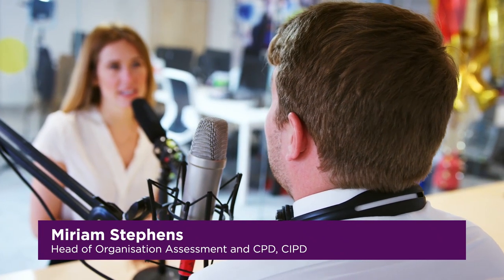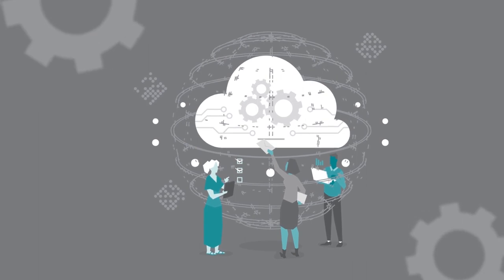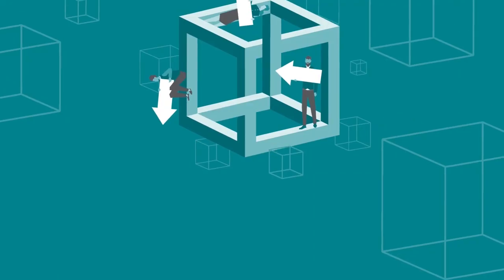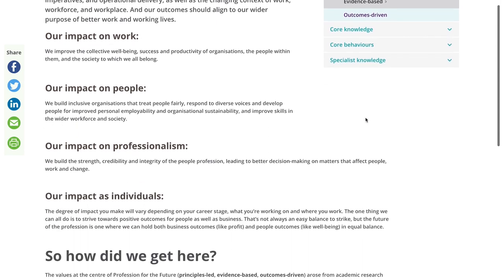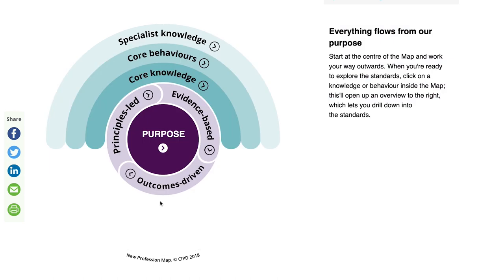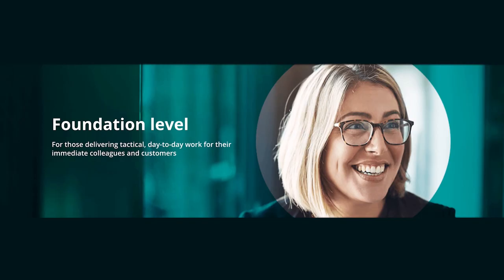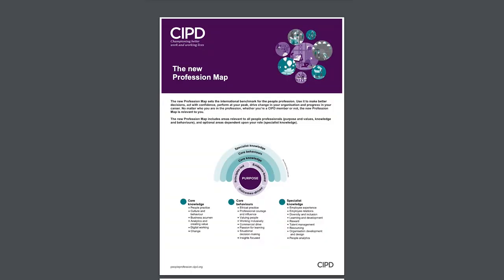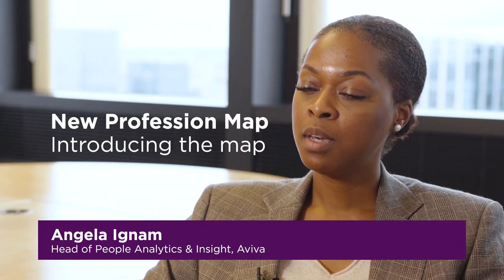The new Profession Map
Introducing the new CIPD profession map.